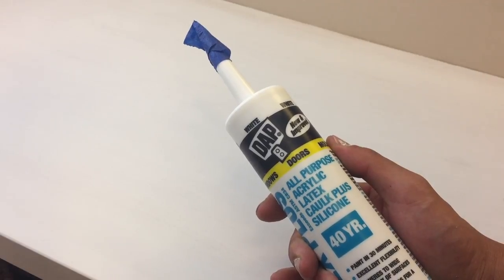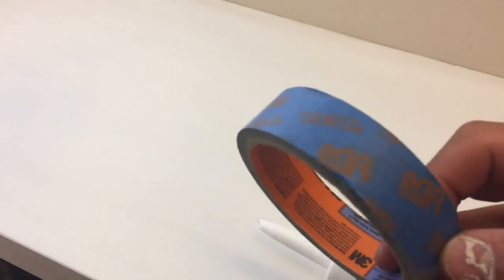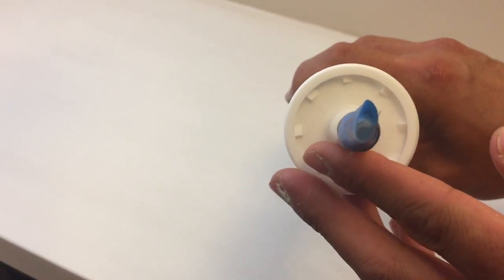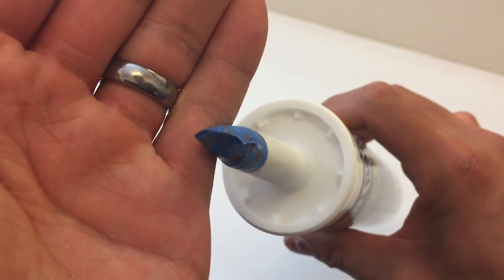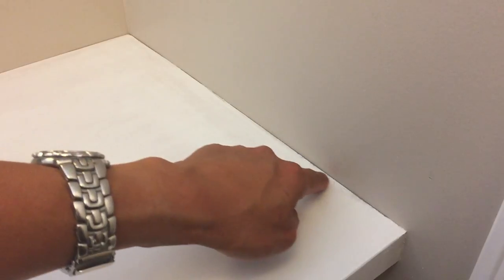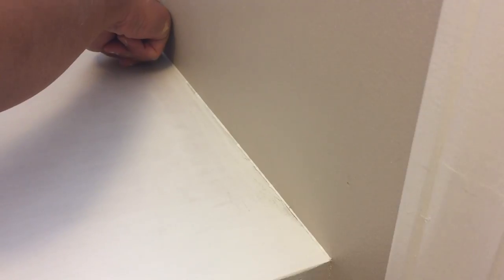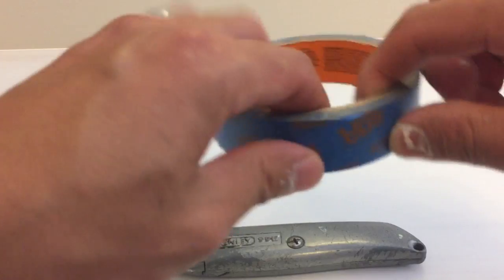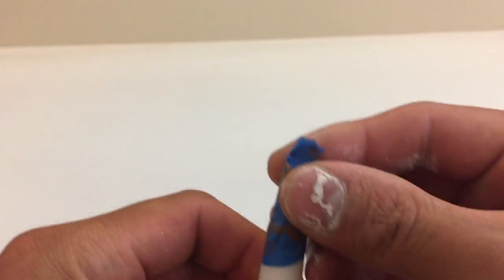Paint (Caulking) Tips/Tricks/Secrets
Cut your new or used caulk spout tip too big? This video will help you solve the problem.

Painter's Tape
Painter's Caulk